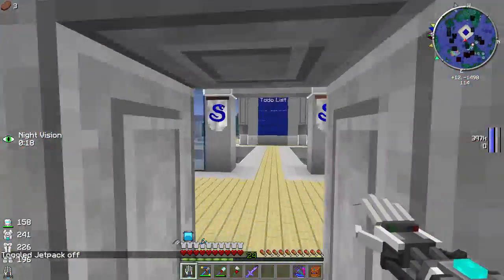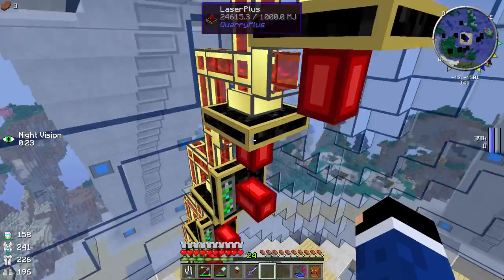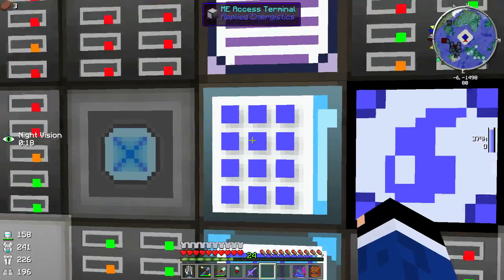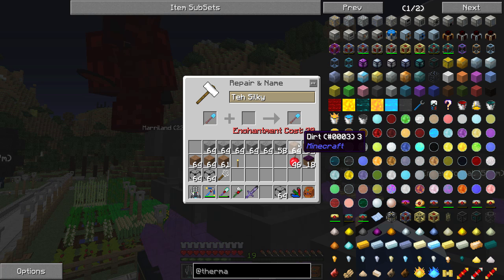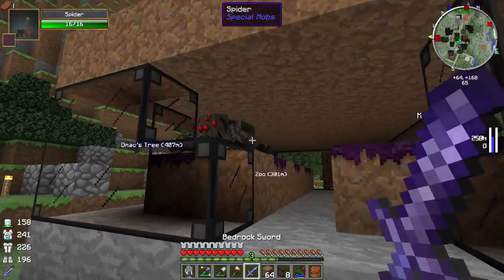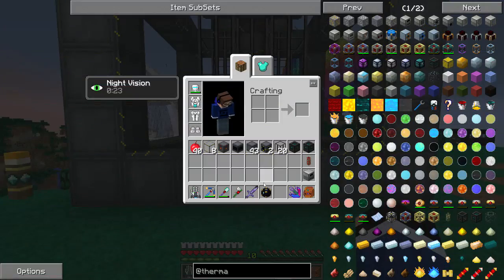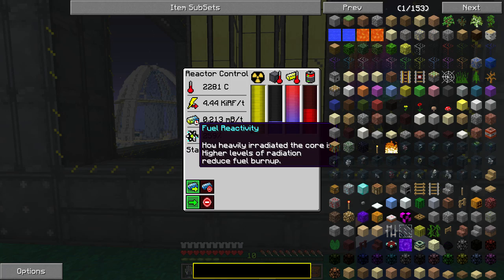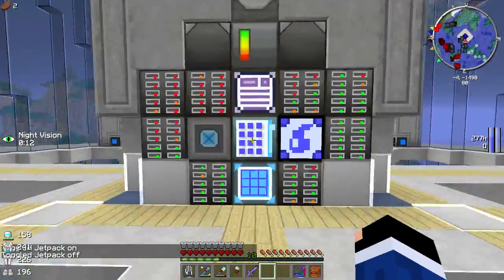Minecraft FTB Monster - BIG REACTORS!!! ( Modded Minecraft Hermitcraft S3E41 )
Minecraft HermitCraft FTB Monster!!!

Today we help Zueljin build a little cursed earth farm and then set up a Big Reactor!!! Also, stuff and things!

HermitCraft FTB is a white-list invite only server.
Season 3 Seed: hcftbm